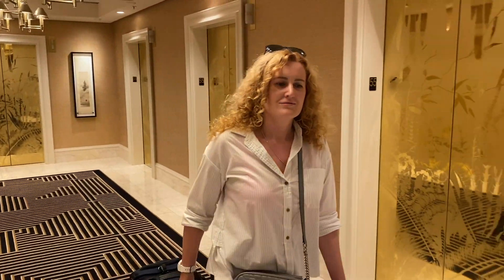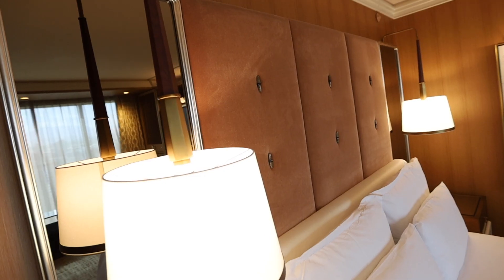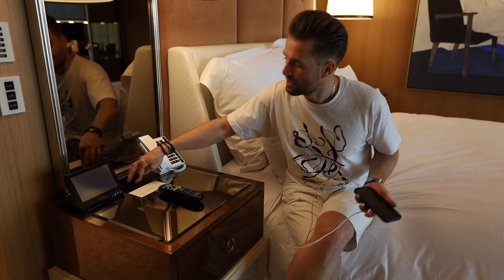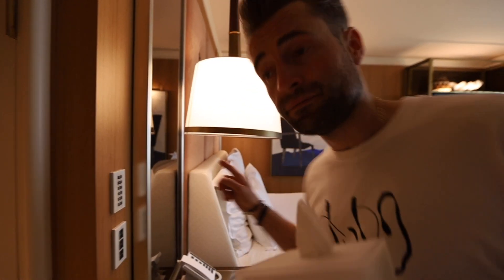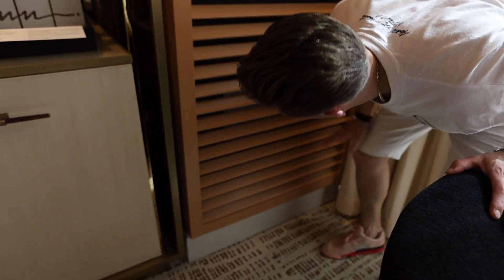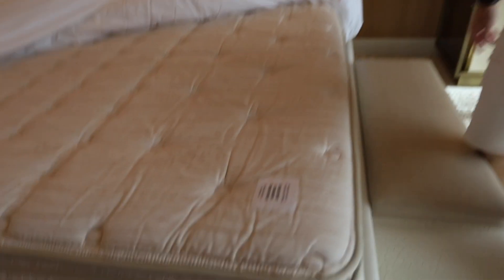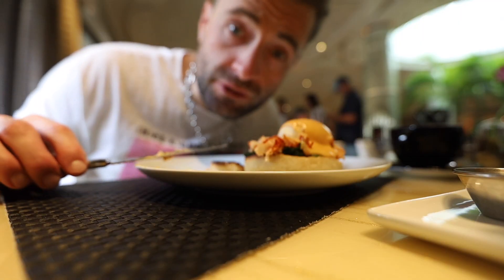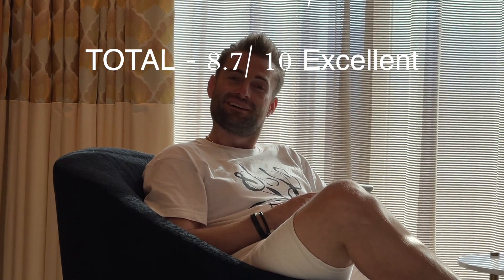I Can't Believe WYNN Las Vegas DO THIS with rooms renovations 😳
We've been staying at Wynn Las Vegas many times before and it has always been one of the best hotels on Las Vegas Strip for us.
And here come new renovated rooms in 2022.
Love them or hate them?

CHECKER RATING

TOTAL - 8.7/ 10 Excellent

(1-5.9 - Poor; 6-6.9 - OK; 7-7.9 - Good; 8-8.5 - Very Good; 8.6-8.9 - Excellent; 9-9.4 - Wonderful;  9.5-10 - CHECKCEPTIONAL )

Advertiser disclosure: Some links may have referral commission. It means that we may receive small payment if you click the link and make a purchase or sign-up. This helps us run this channel. Thank you!